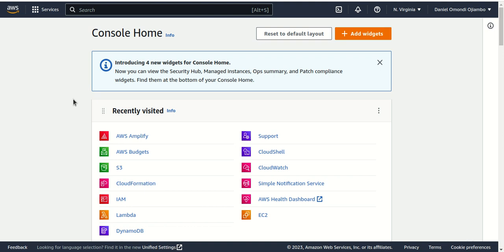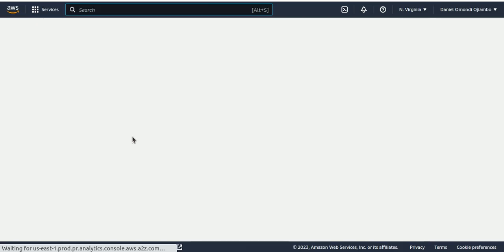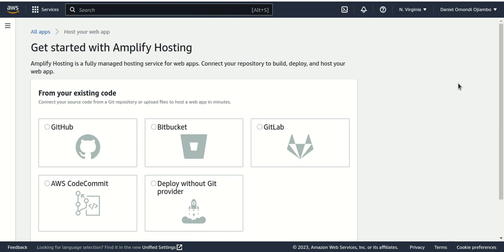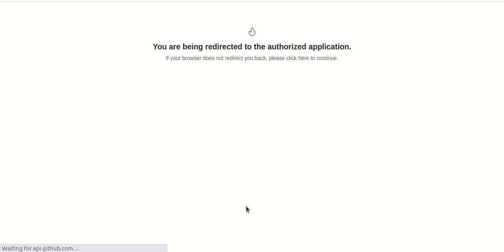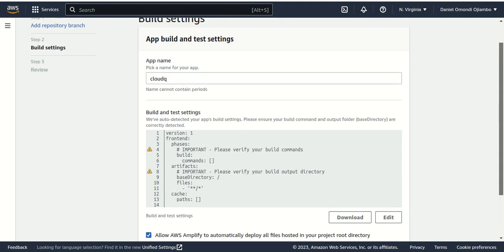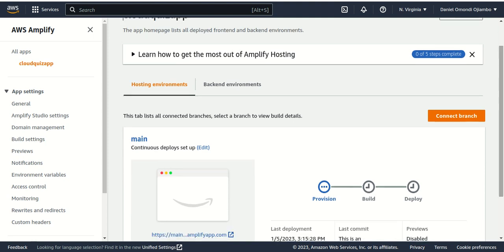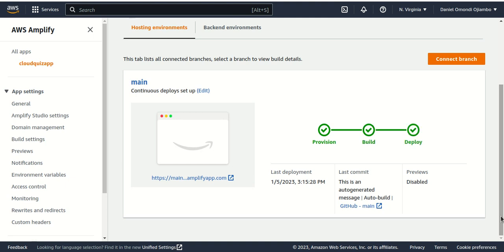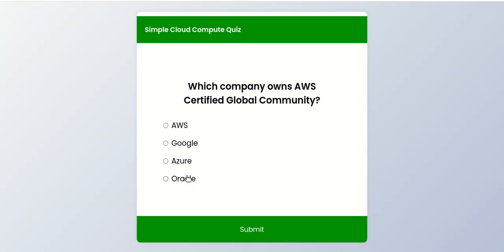How to host a static website using AWS Amplify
AWS Amplify is a fully managed hosting service for web apps. In this Video, I am going through the steps required to host a static website.